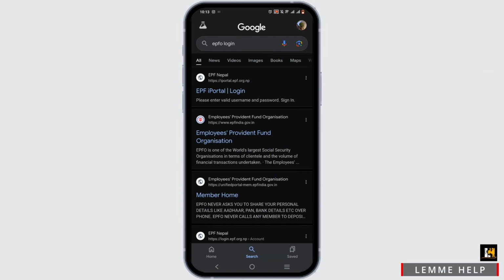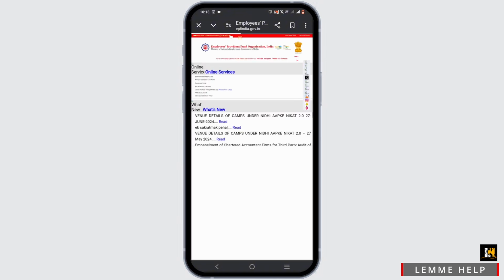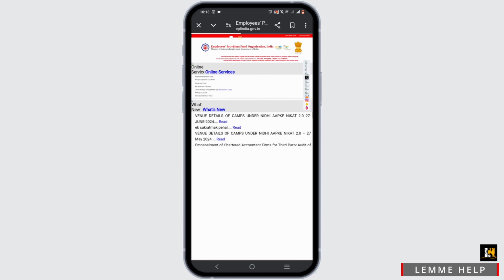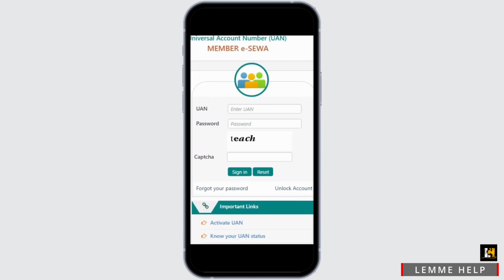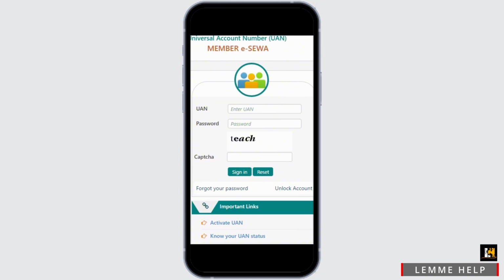How to Login EPFO Employee Account | EPFO Employee Login Online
Are you an employee looking to log in to your EPFO (Employees' Provident Fund Organization) account in 2024? This easy guide provides step-by-step instructions on how to access your EPFO employee account. Follow these straightforward steps to securely log in and manage your provident fund details.

In this tutorial:
0:00 - Introduction
0:15 - How to Login EPFO Employee Account in 2024 (EASY)

Learn how to effortlessly access your EPFO employee account in 2024 with this simple guide. This video covers the entire login process, ensuring you can check your provident fund balance and perform other essential tasks securely.

Log in to your EPFO employee account with ease by following this guide!